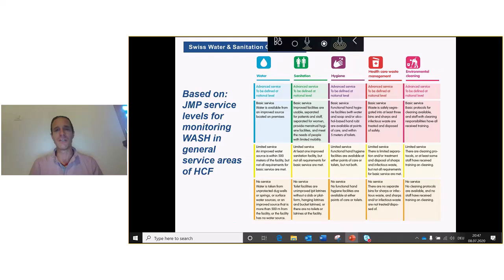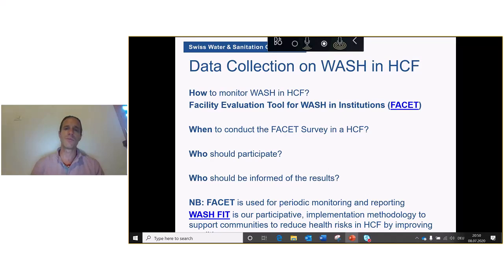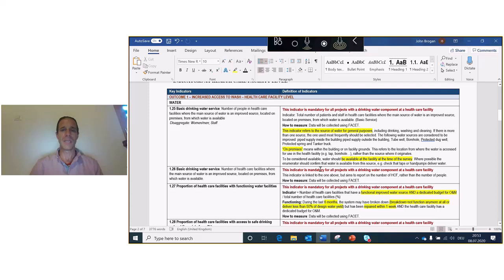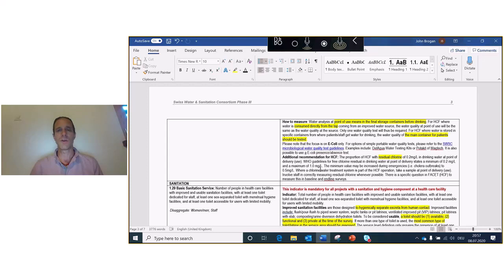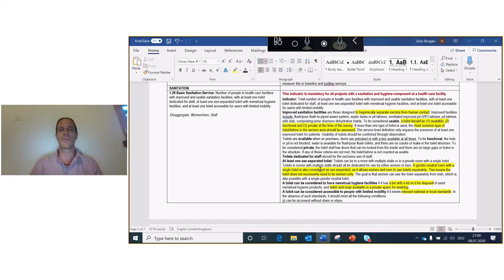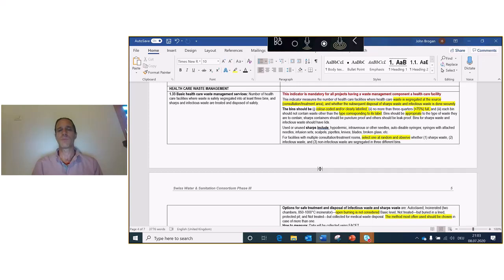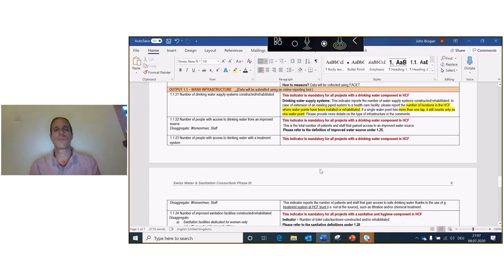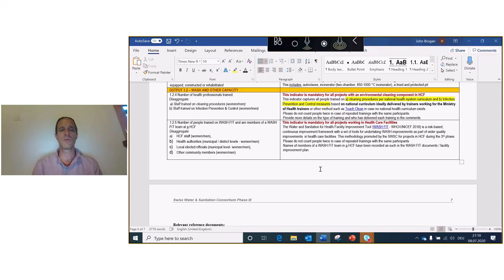SWSC Phase 3 Indicator Definitions WASH in HCF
Video on SWSC Phase 3 indicator definitions for WASH in health care facilities. Please watch this video in preparation for the webinar on 16/7/2020 and send your questions to john.brogan(at)helvetas.org and lucie(at)bluetapconsult.org by 14/7/2020, if possible. Many thanks and enjoy :-)